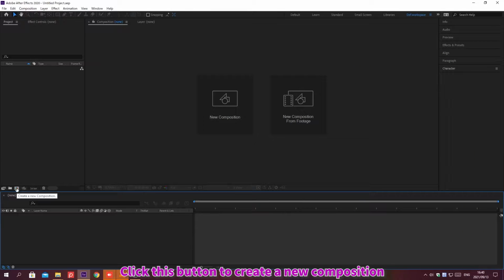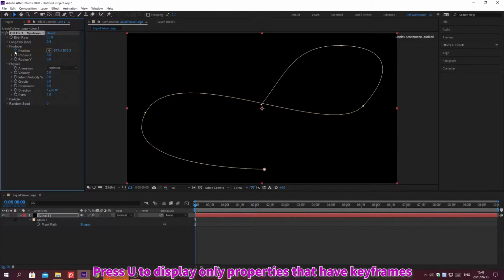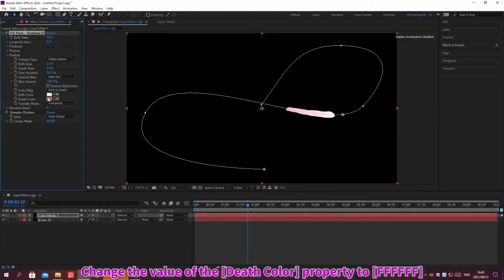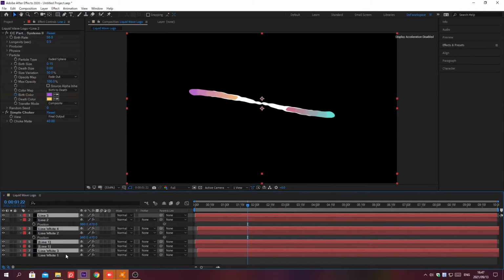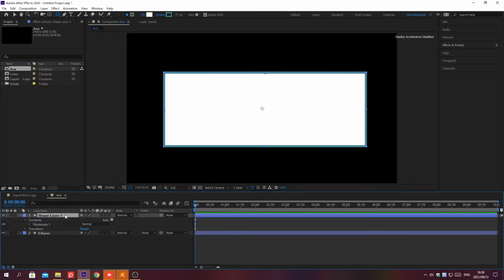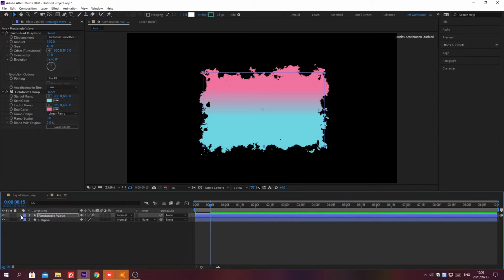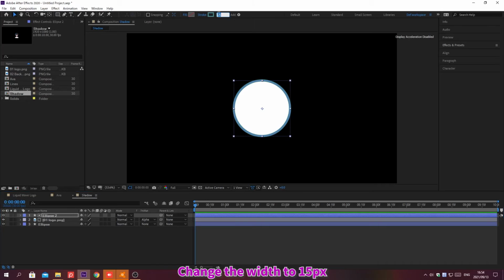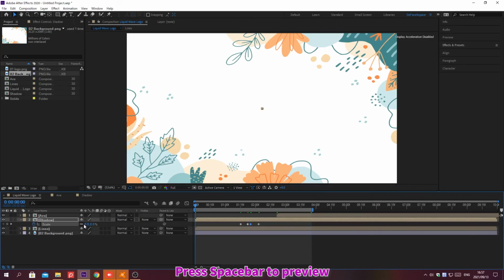【After Effects】[Logo Animation] POURING LIQUID LOGO ANIMATION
Self-learn After Effects | Create Animation | Edit video

💬 In this tutorial, I will introduce you about POURING LIQUID ANIMATION